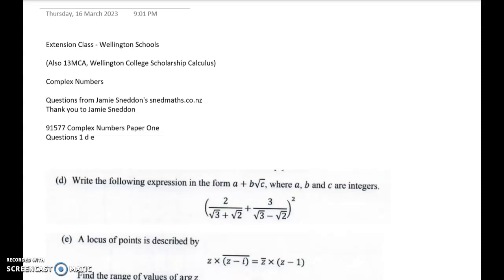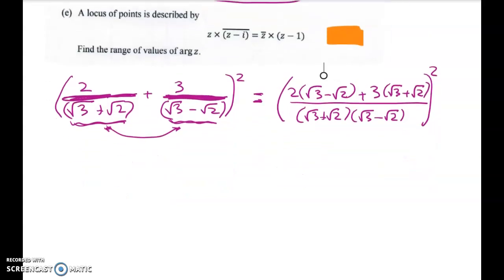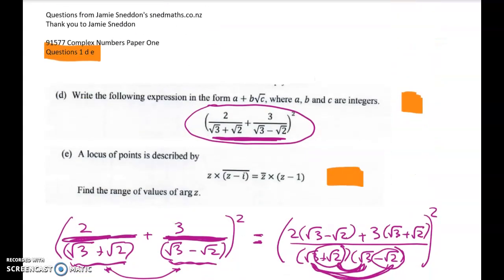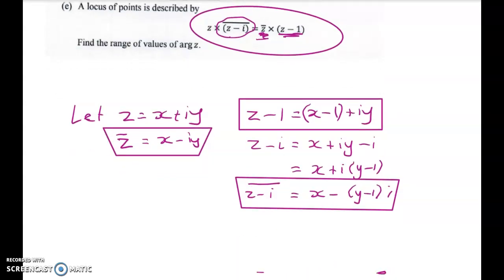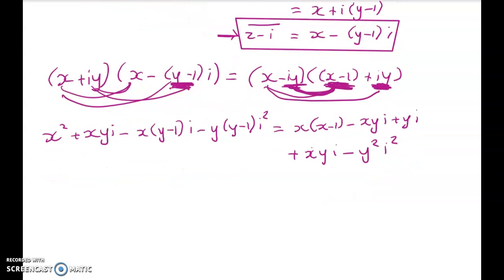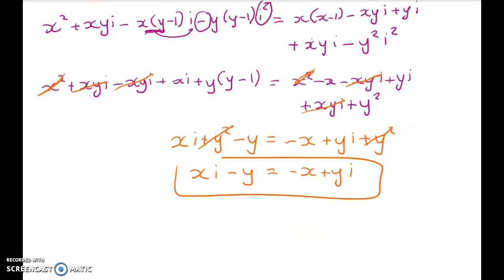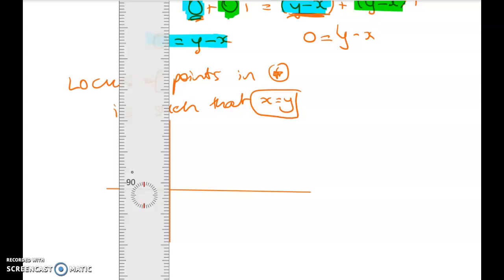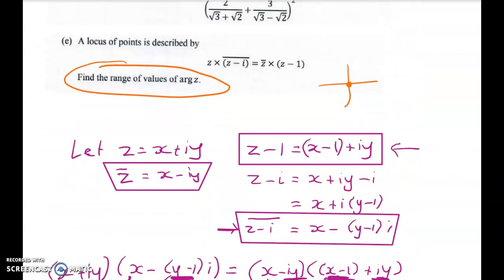Extn Calc Wgtn Schools - Complex Vid 2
Snedmaths Paper 1 Qa 1d 1e